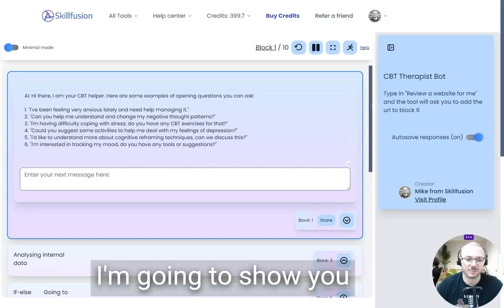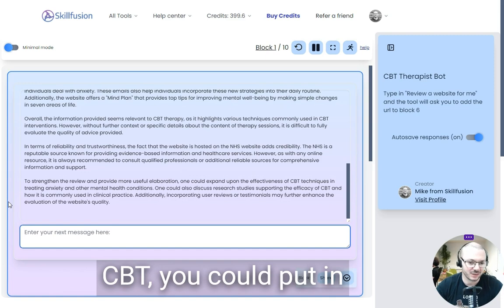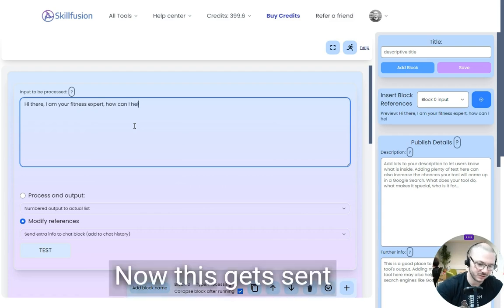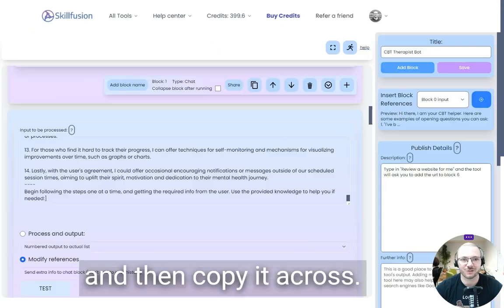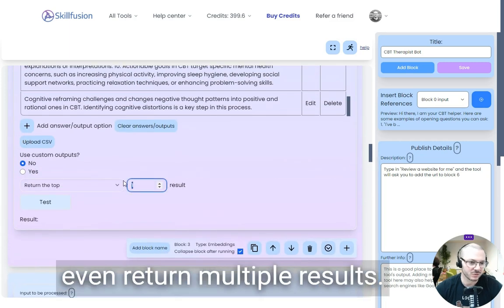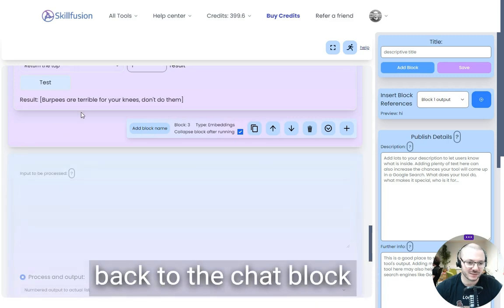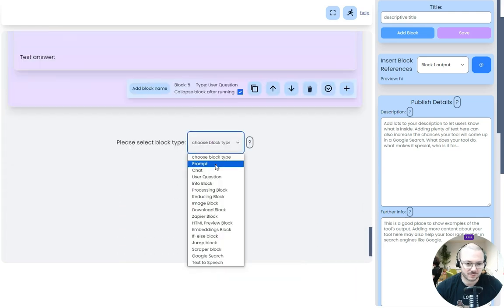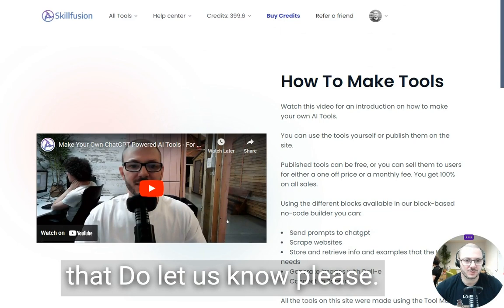Tutorial - Make and Sell GPTs Style AI Chatbots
Make your own GPT style chatbots and sell them